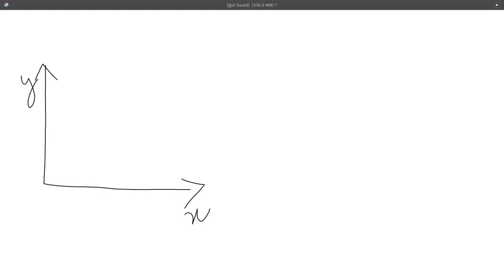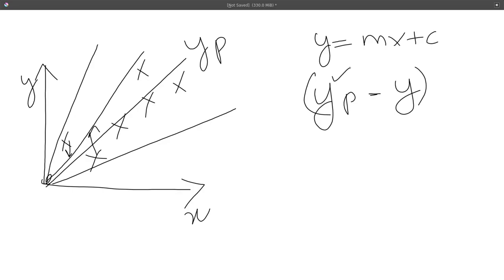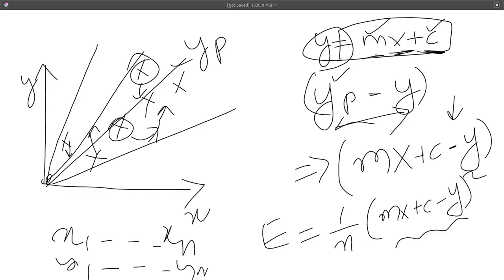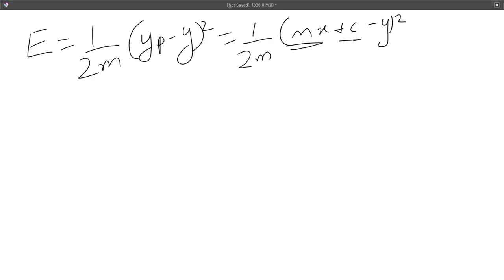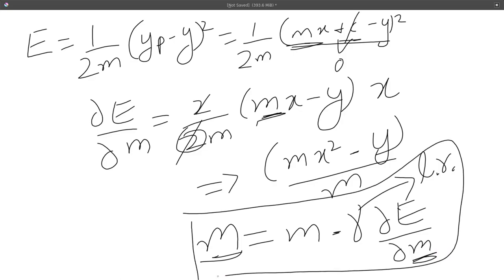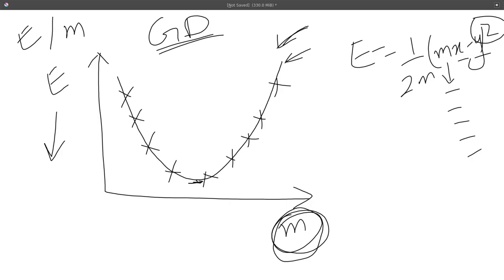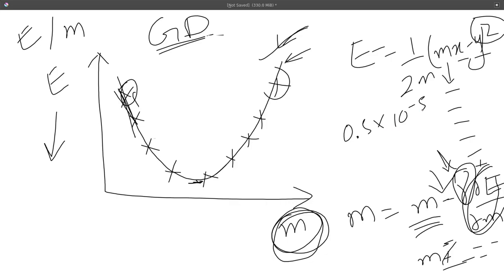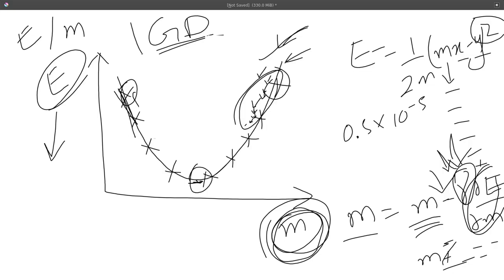Module 5.2 | Gradient Descent | Machine Learning and Data Science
To keep up with the course and get course materials, follow up the GitHub repository
Course: Machine Learning and Data Science
Module: 1 | Linear Regression
Topic: Gradient Descent
Instructor: Himanshu Dutta